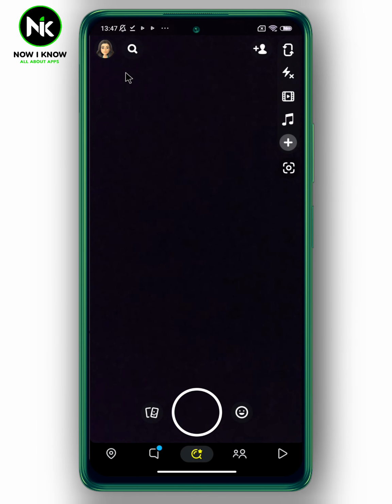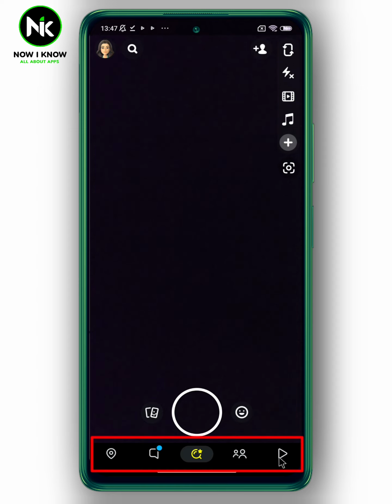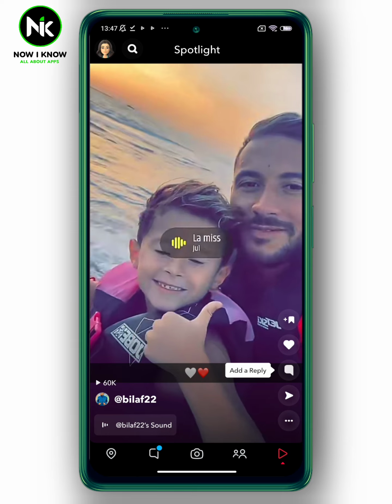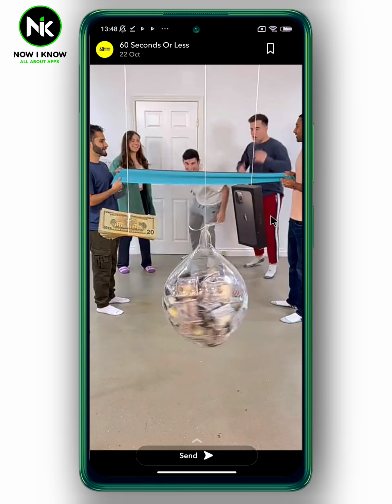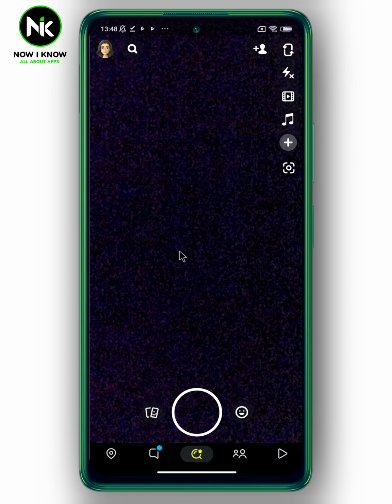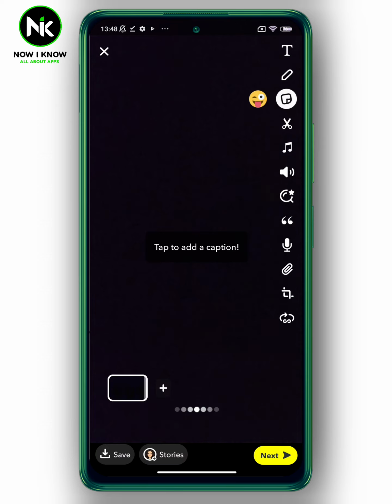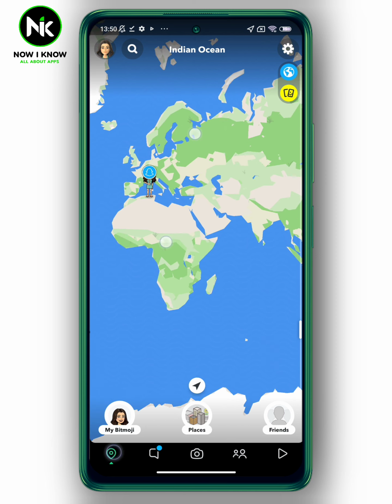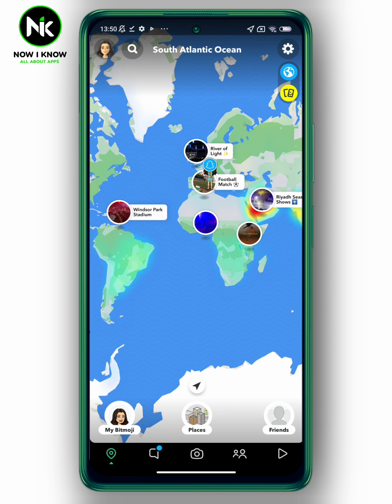What is Snapchat | How To Use Snapchat 2023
What is snapchat? or How To Use Snapchat 2023? These are the most common questions that most Snapchat users worldwide ask themselves. Although Snapchat has made it possible to Use Snapchat , most Snapchat users have difficulty using it, primarily because of its confusing interface. But we are here to answer these questions and assist you as best as possible.
Here is everything you need to know about How To Use Snapchat? on the mobile app. By following this step-by-step guide, you will see just how easy it is to Use Snapchat using your mobile phone (android or iphone).

00:00 Introduction
00:17 How To Use Snapchat 2023